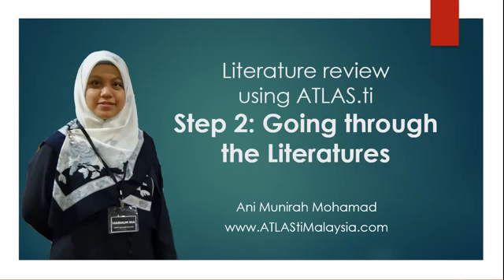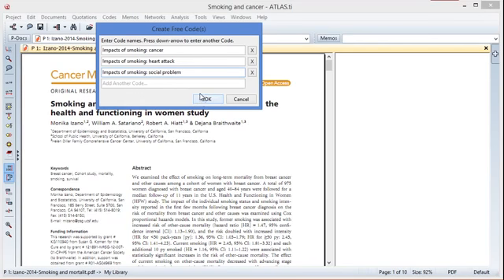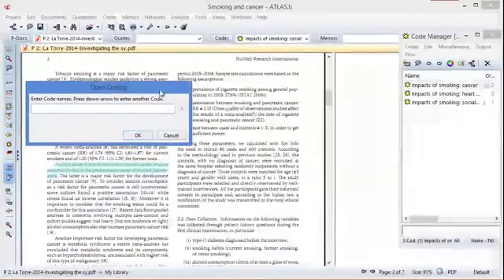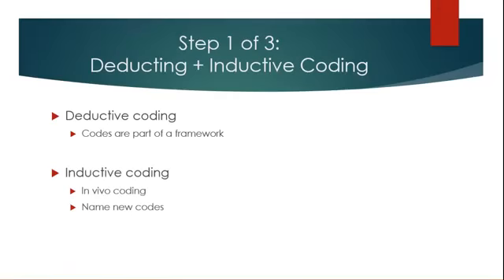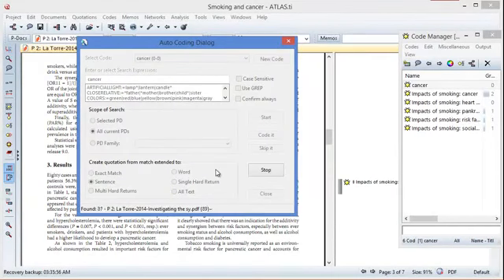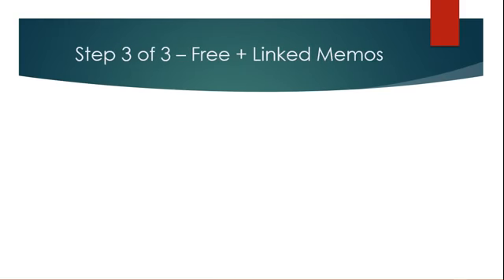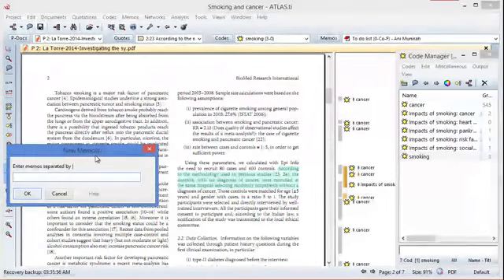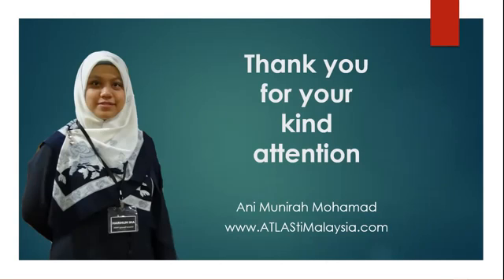Lesson 4 Literature Review using ATLAS ti Step 2 Going through literature